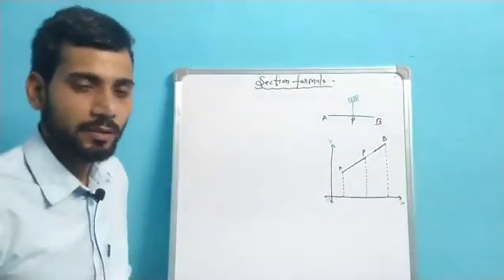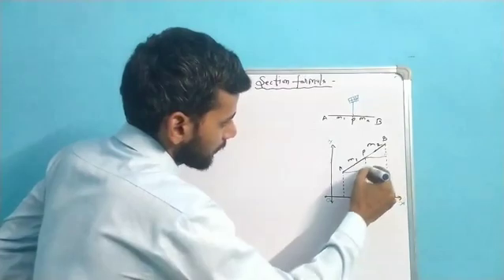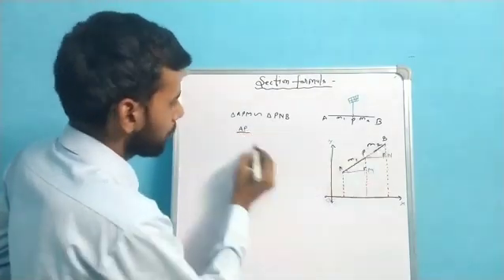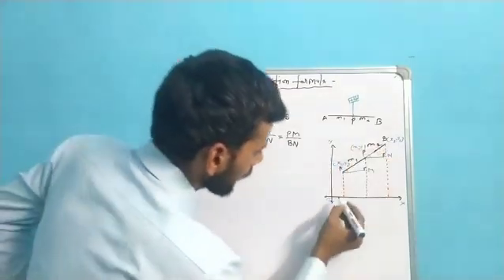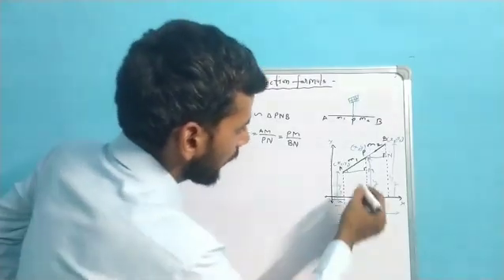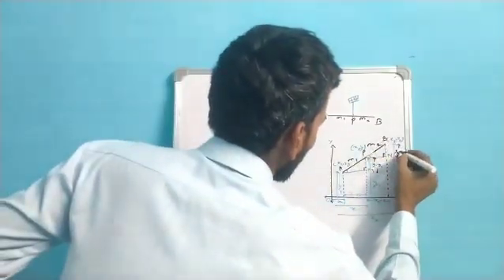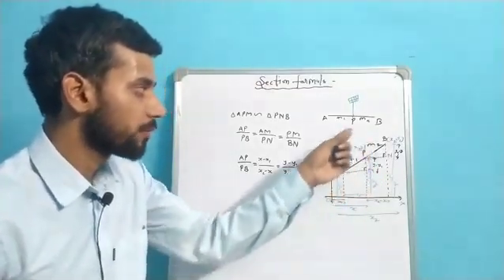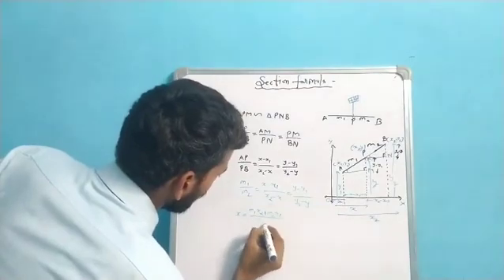Section formula in coordinate geometry